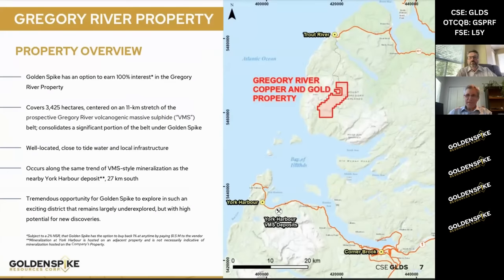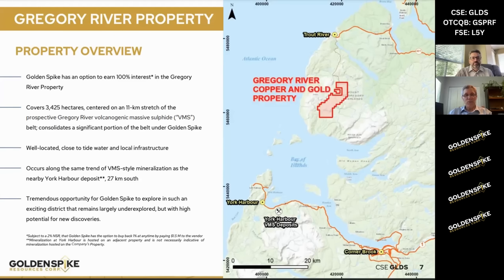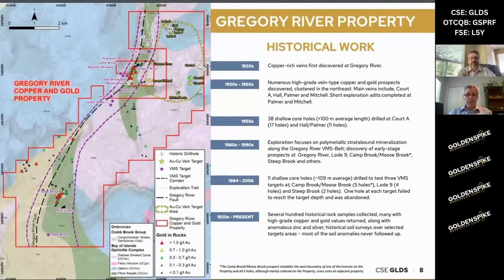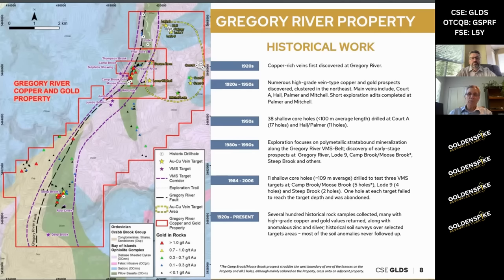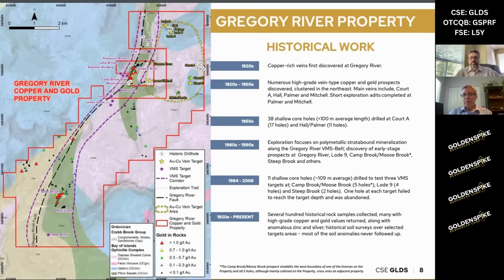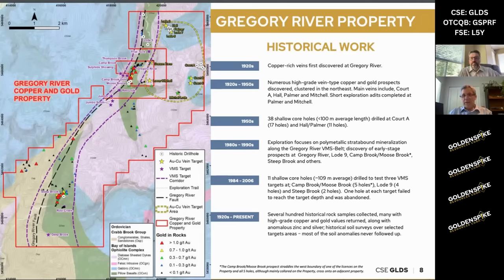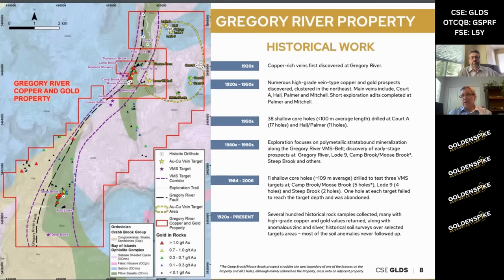Pt. 3) Copper and Gold Treasures - The Gregory River Property: Corporate Presentation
Delve into the abundance of copper and gold treasures awaiting discovery as we present a highlevel overview of the remarkable Gregory River property. Gain exclusive insights into the potential reserves, geological advantages, and investment opportunities that make this property a true gem in the world of mining.